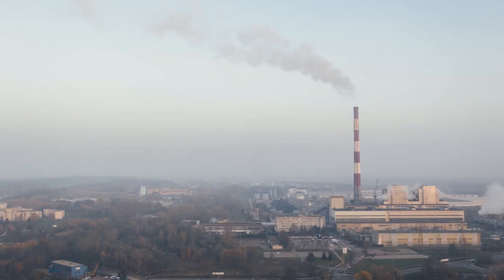For a Greener Future, we must look at our past | Alexandra Thomson | TEDxYouth@ReddamHouse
Earth is at an environmental tipping point, and finding solutions to mitigate climate change is a responsibility given to the earth’s young people. So how do we look deep into the planets past to find solutions that will help its future? From capturing carbon emissions, to developing the next sustainable plastic, our past might just be the road map for our future. Dr Alexandra Thomson talks about her research and knowledge about these topics. Recorded on the 22nd of July Dr Alex Thomson is a Superstar of STEM and the manager of the University of Technology Sydney’s (UTS) Deep Green Biotech Hub, one of the few algae-based hubs in Australia. With a PhD in marine ecology and a Bachelor of Environmental Science (Honours), both from UTS, she has produced research papers on marine ecology and the carbon capturing potential of coastal systems. An advocate for sustainability and climate change action, she uses her research to engage and educate audiences about the potential of our global sustainable future, and is currently spear-heading the world’s first algae accelerator program, Green Light. This talk was given at a TEDx event using the TED conference format but independently organized by a local community.